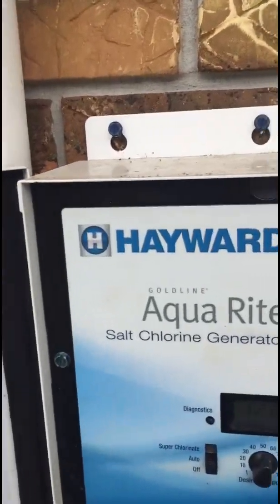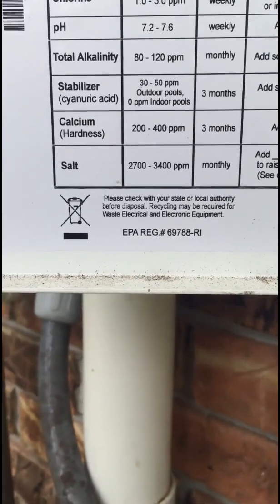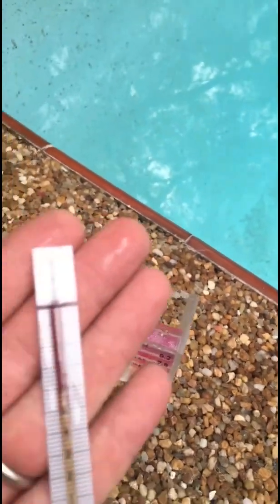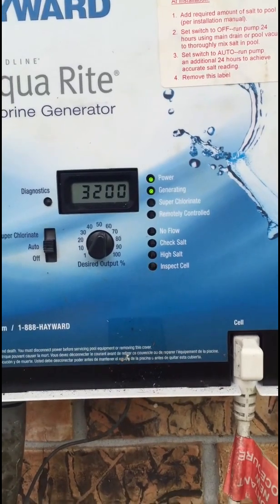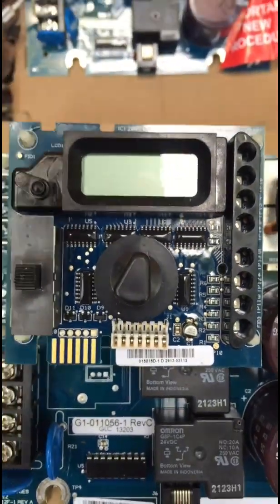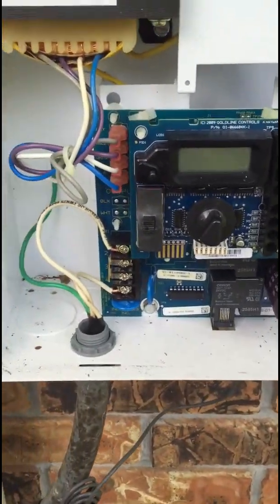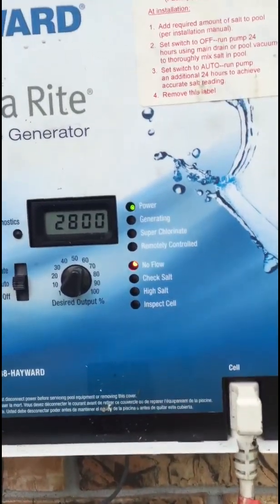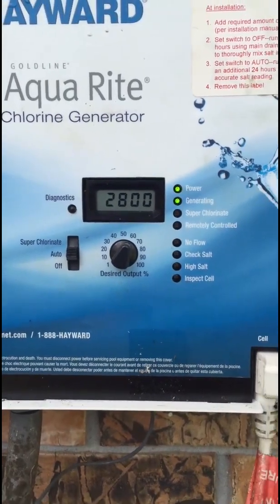Hayward Salt System Diagnoses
How to diagnose and repair and malfunctioning Hayward AquaRite Salt System.